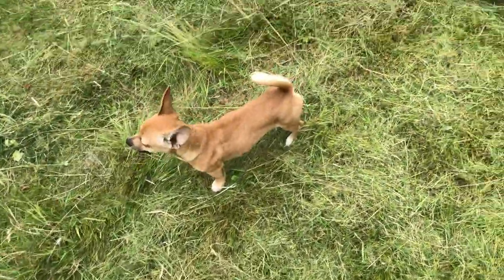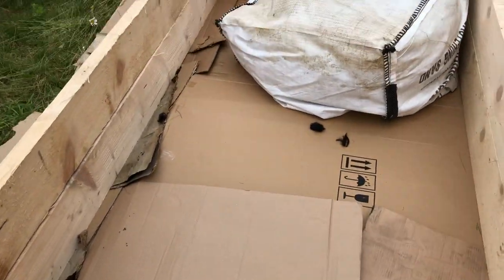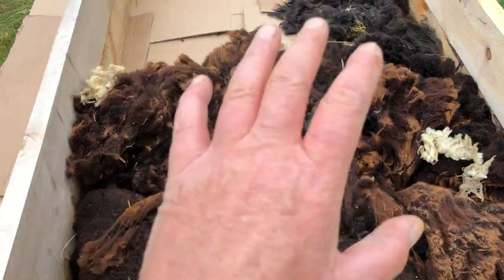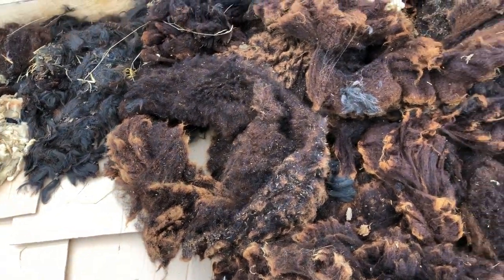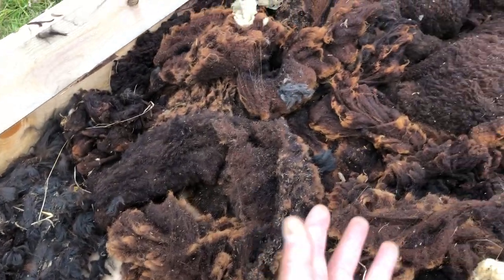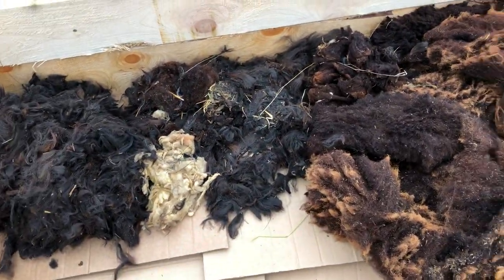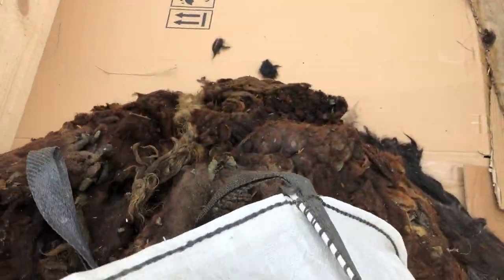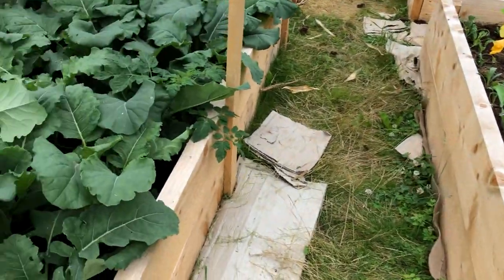I use dirty wool daggings for raised garden beds, for vegetables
Wool I can not use for spinning into yarn I use as a mulch for the garden or around young trees. Here is one use in the garden for my dirty wool.